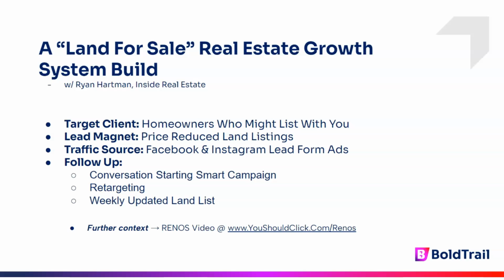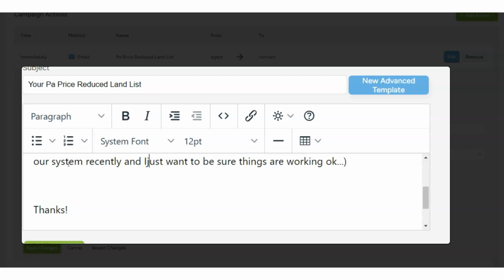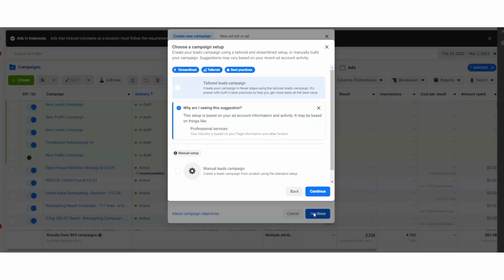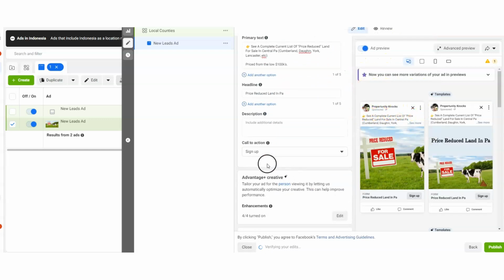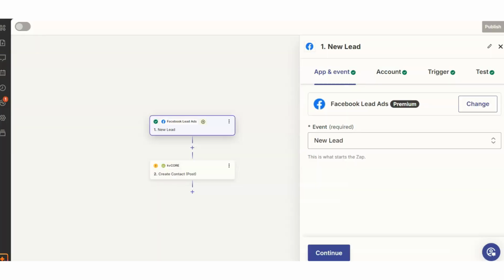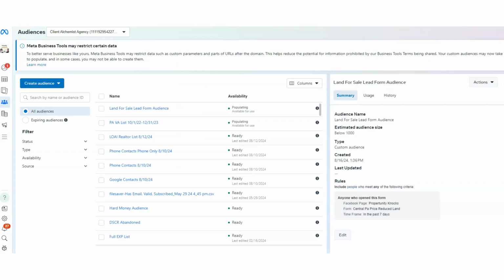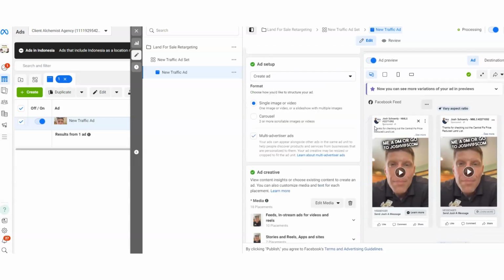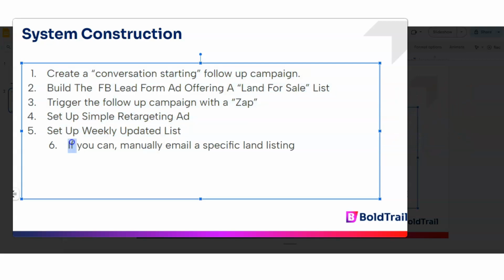Building A "Land List" Growth System (That Might Get You More Listings)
If you're looking for ways to get into more conversations with homeowners who might list with you someday, leading with a "buyer side" offer like "Price Reduced Land" could be a good way to go.

In this video we walk through the construction of a "growth system" that gets you "land leads" but also transitions these leads into a conversation about the house they already own.

Goal: The system is designed to help real estate agents get more listings (homes to sell), not just sell land.

Target Audience: The system focuses on homeowners who might want to sell their property.

Lead Magnet: The system uses a "land for sale" list of properties that have reduced prices to attract people.

Follow-up Campaign: When someone shows interest, they automatically get messages or emails to start a conversation.

Facebook Ads: Real estate agents use Facebook and Instagram ads to promote the land list and collect information from interested people.

Weekly Updates: Every week, the system sends new listings to keep people engaged and remind them of the agent's services.